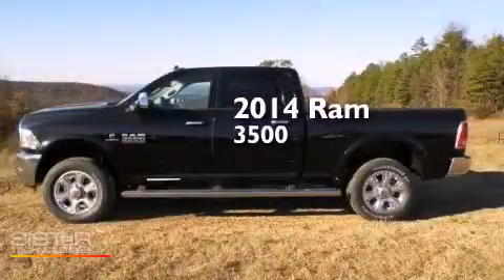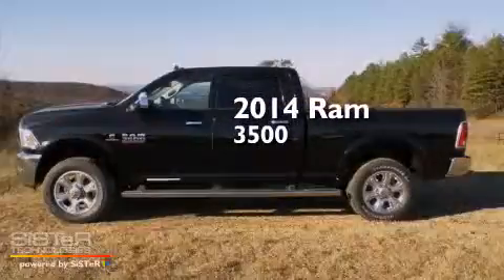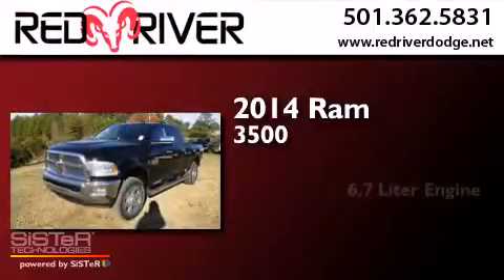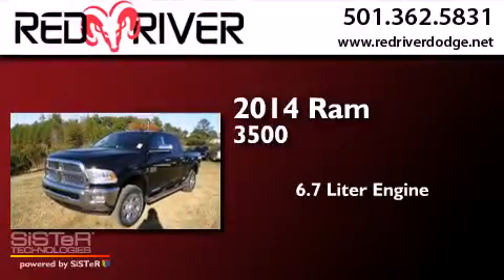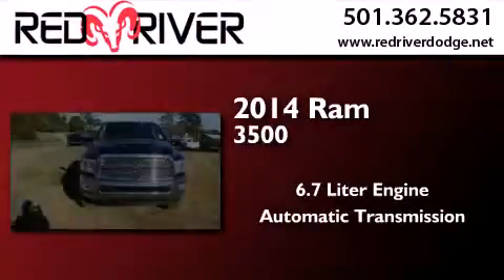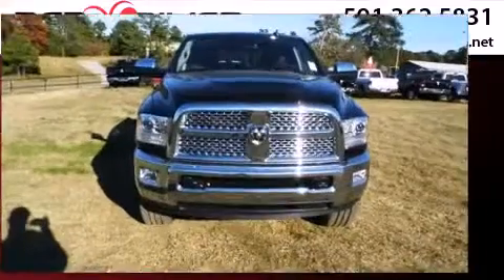2014 RAM 3500 Heber Springs AR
We have been honored to serve the Heber Springs AR area , we promise that your experience at our dealership will exceed your expectations ! Year : 2014 Make : RAM Model : 3500 Engine : 6.7L I6 24V DDI OHV Turbo Diesel Trans . : Automatic Exterior : Black Clearcoat Miles : 5 Stock : 27674 Red River Dodge Chrysler Jeep Ram 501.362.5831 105 South 7th Street Heber Springs , AR 72543